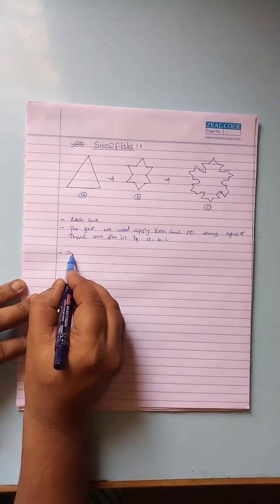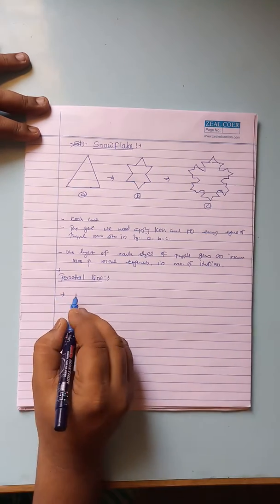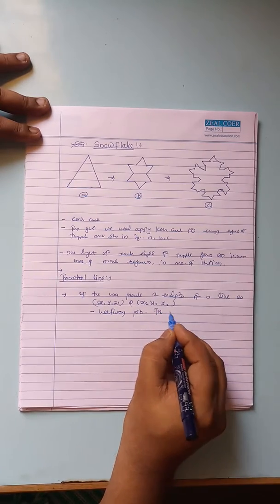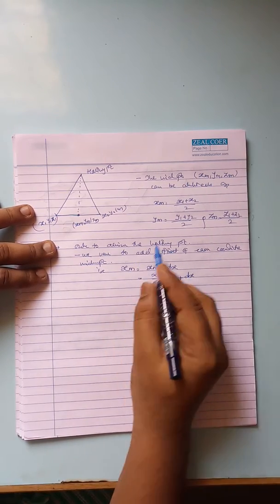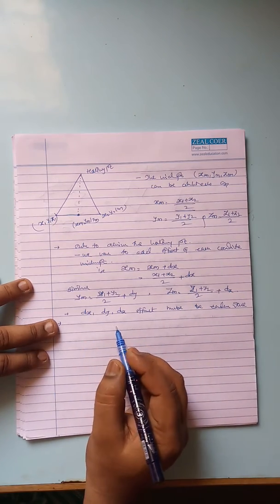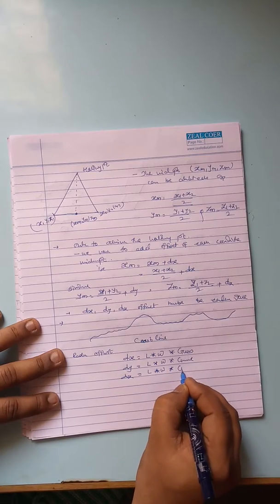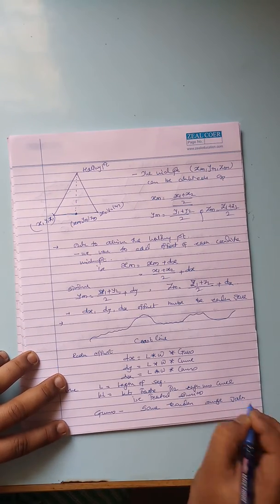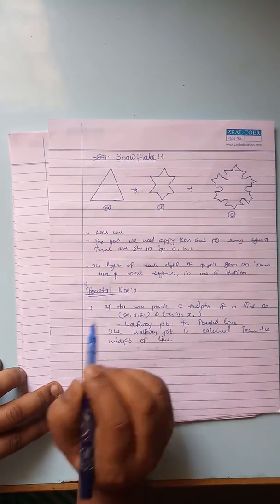Fractal Line and Snowflake